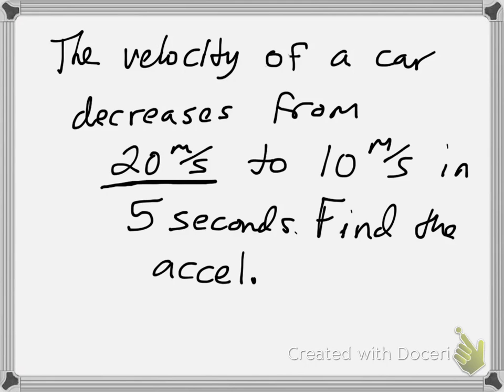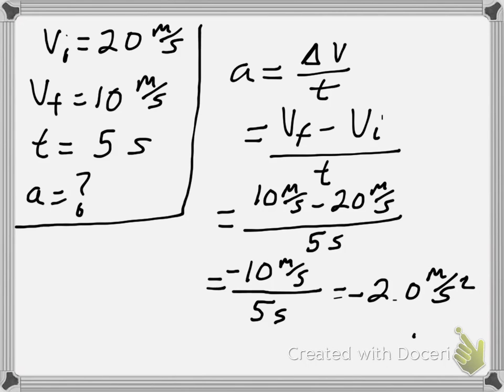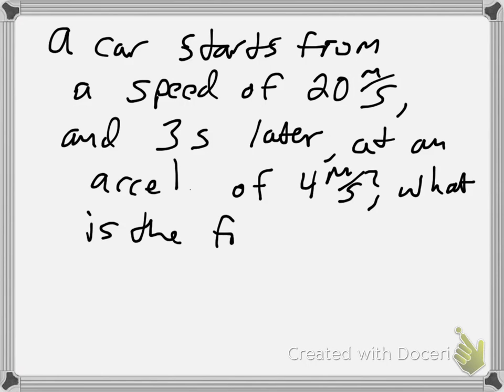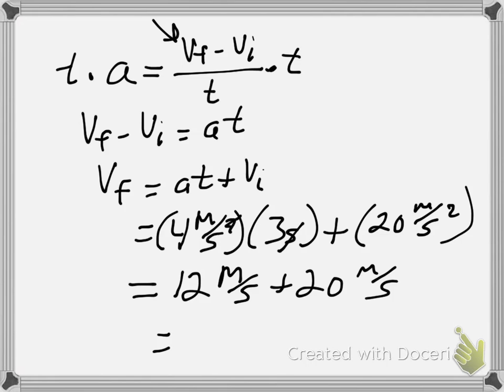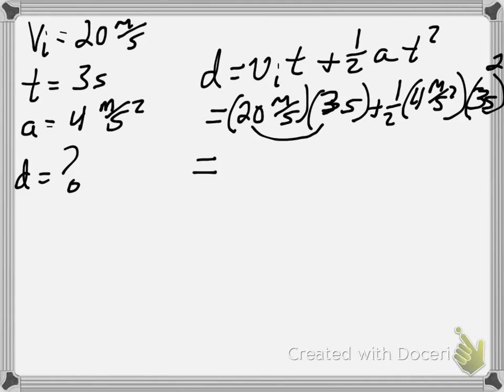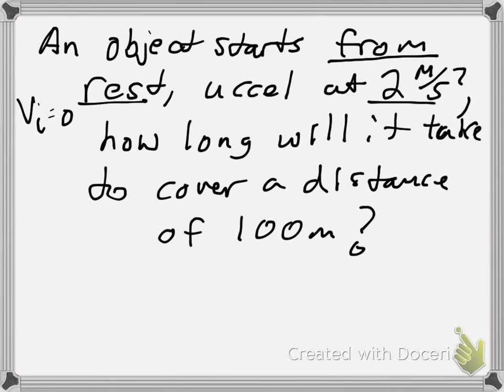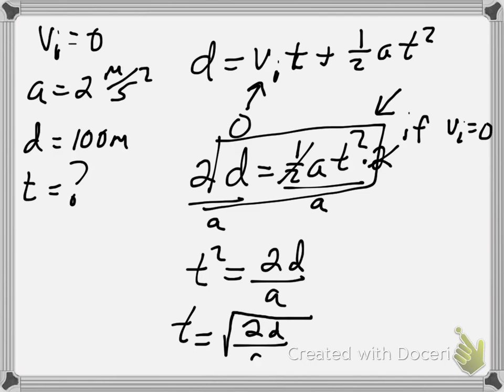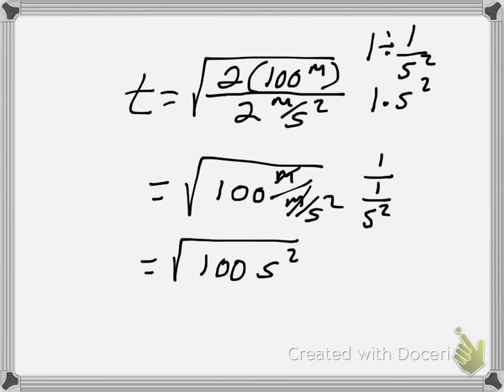Velocity and Acceleration Examples